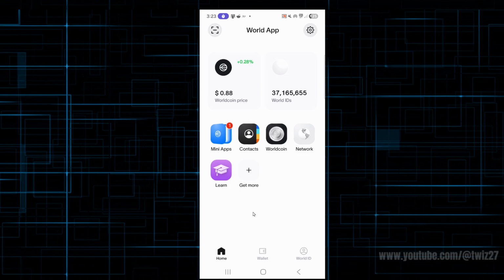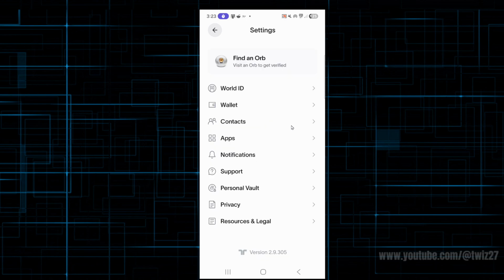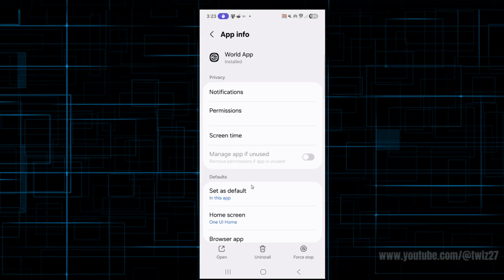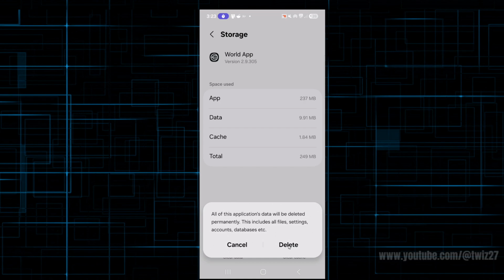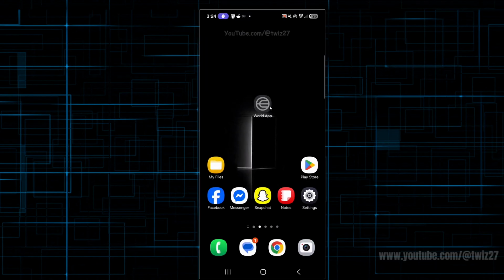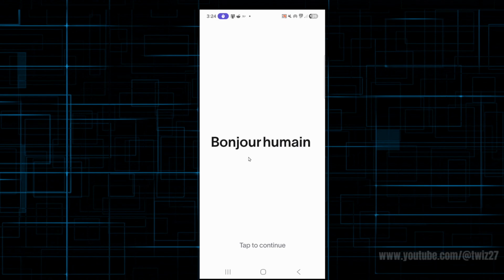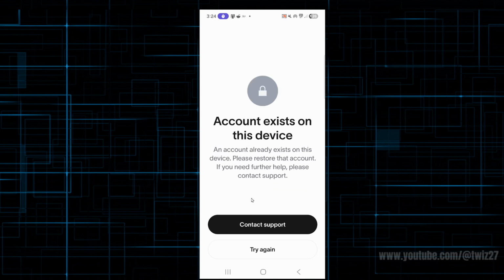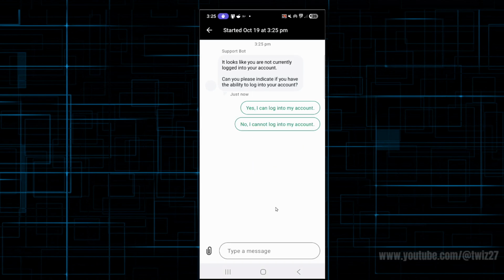How To Remove Invite Code In World App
Find out how to remove an invite code in the World app quickly and easily. This video walks you through the step-by-step process to delete or bypass invite codes so you can create a new account or continue using the app smoothly. We’ll cover the necessary steps and tips to ensure everything works correctly. Follow these steps to manage your World app account hassle-free.